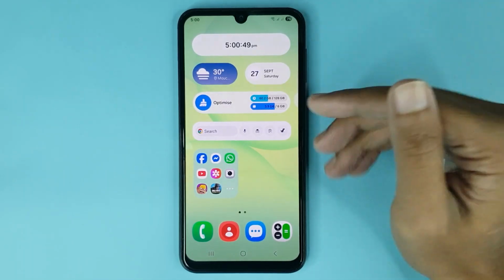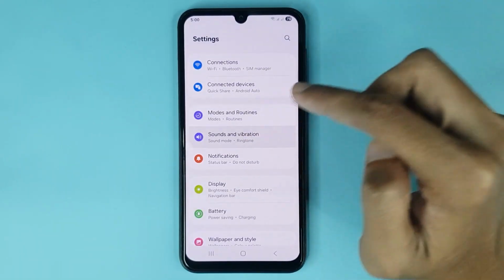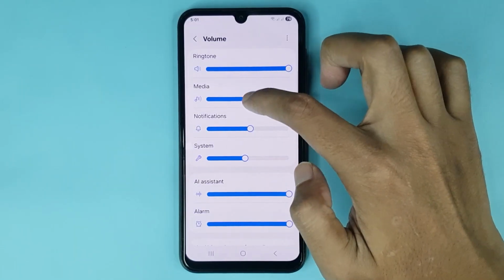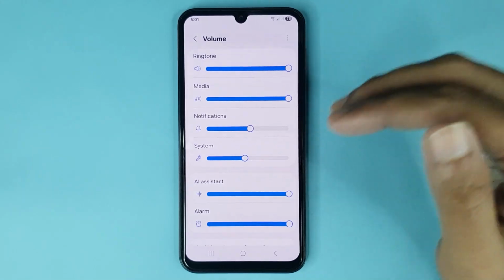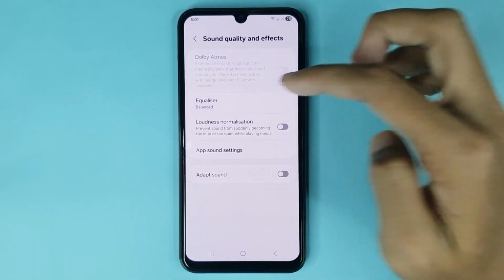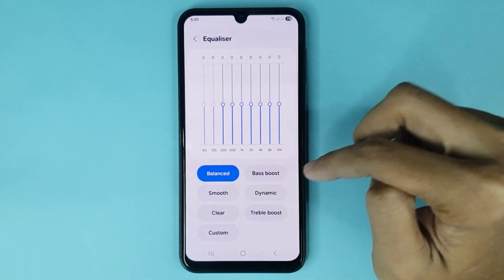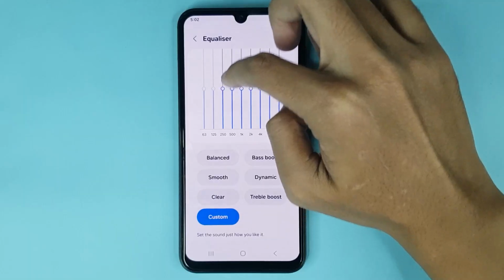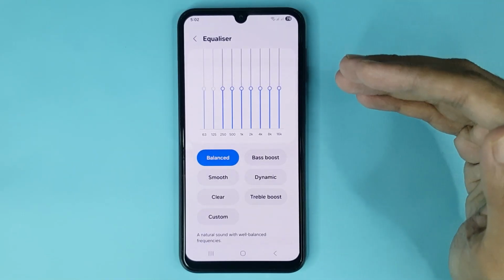How to Boost Volume on Samsung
A quick guide on how to boost volume in your Samsung phone.